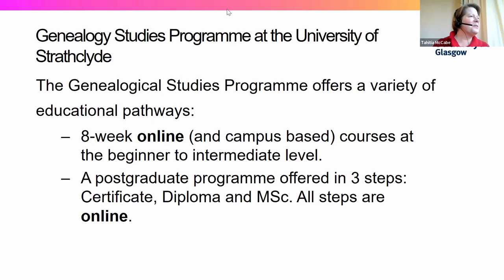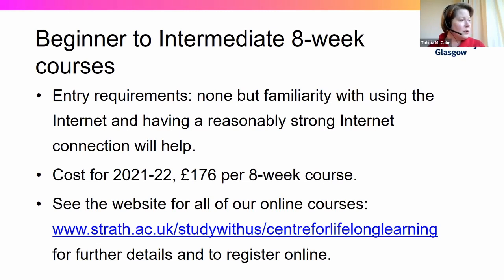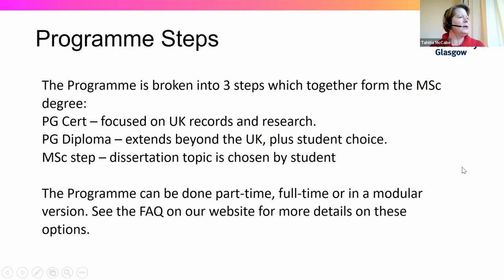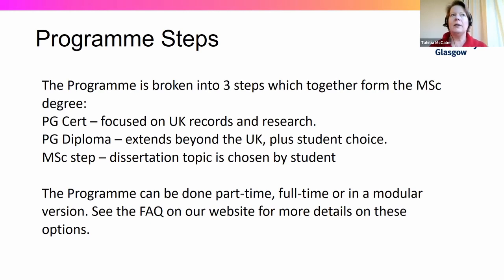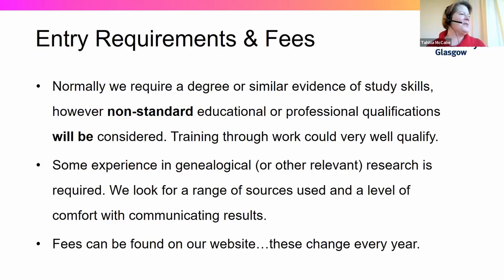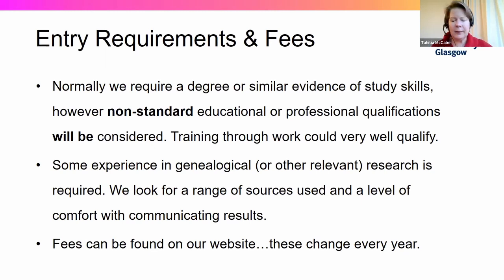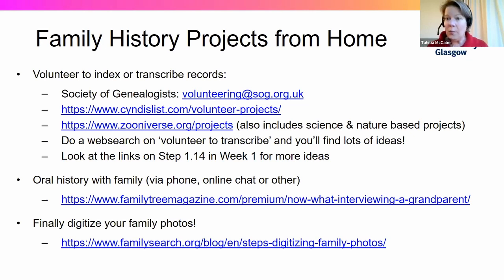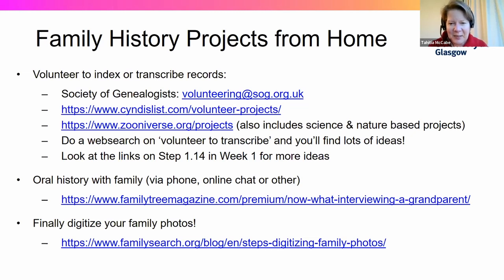Taking Your Genealogy Studies Further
Extract from Week 6 Livestream